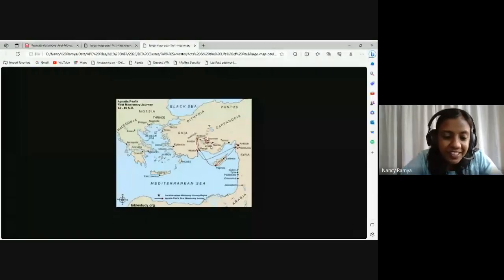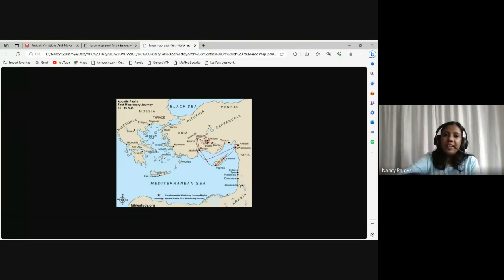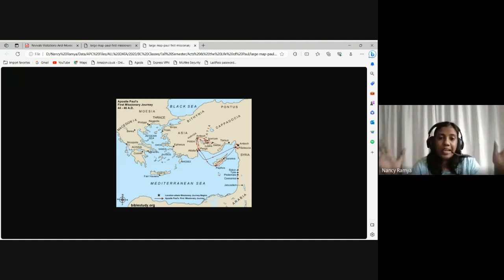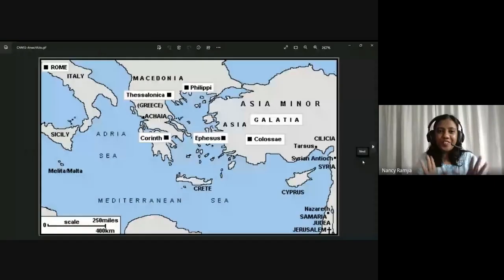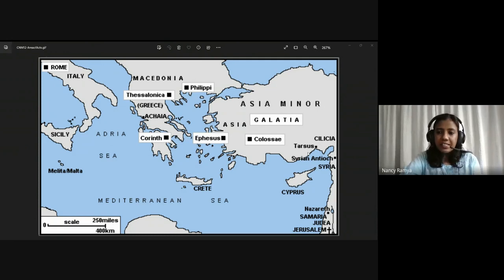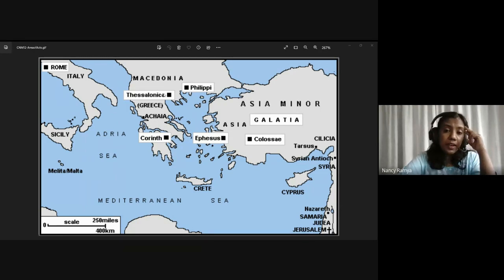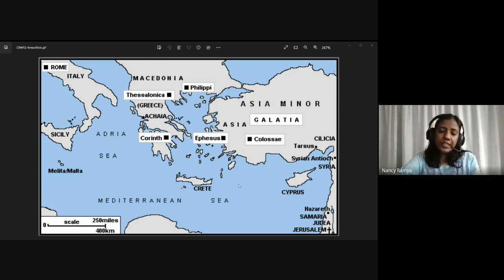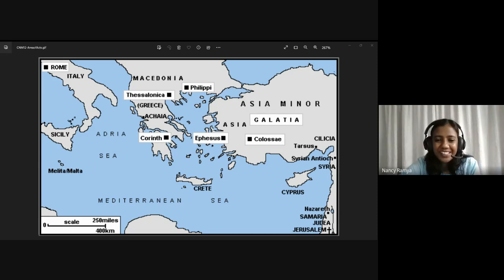Acts & The Life of Paul | Lecture 16: BC302-Acts-20230929